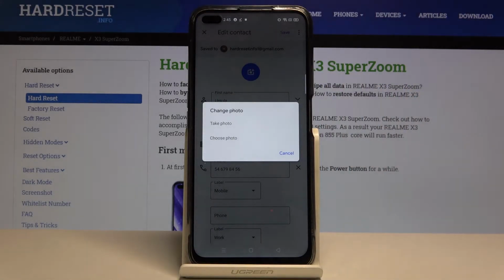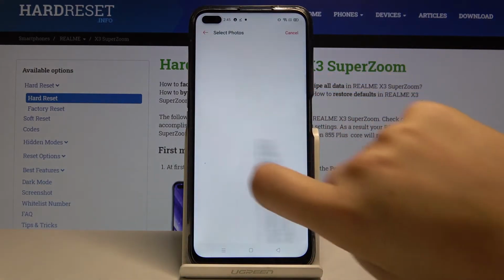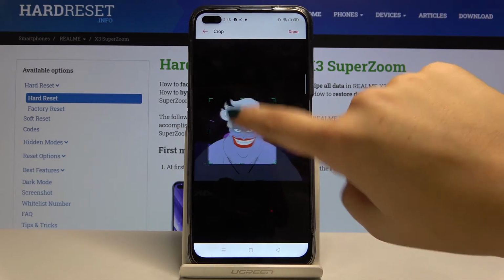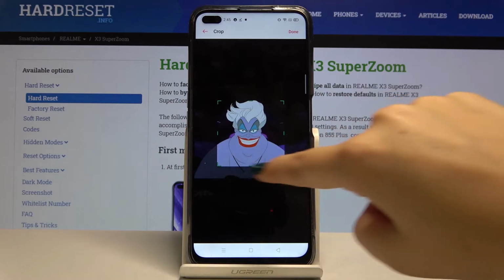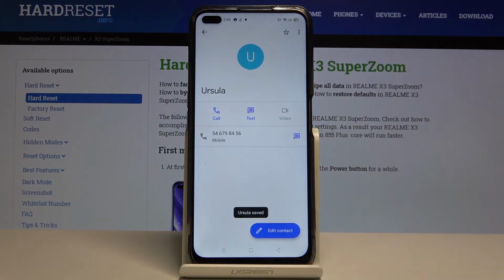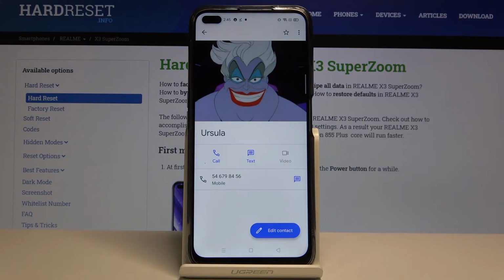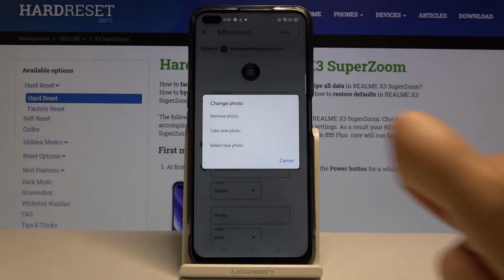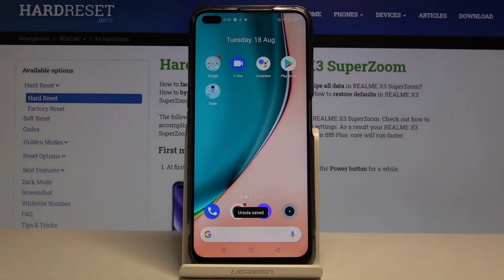How to Add Photo to Contact on REALME X3 SuperZoom – Customize Contact Profile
Learn more info about REALME X3 SuperZoom:
In this tutorial, we’ll show you detailed instructions on how to add Photo to Contact on your REALME X3 SuperZoom. These secret keys combinations allow you easy to customize your Contact Profile on your device. We sincerely hope you enjoyed this video!